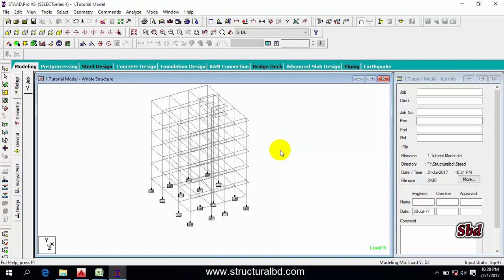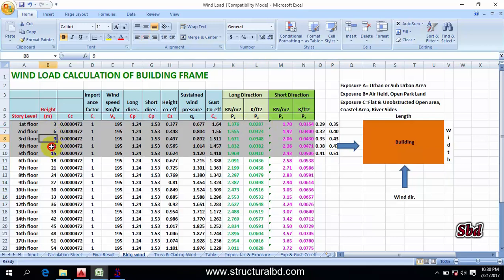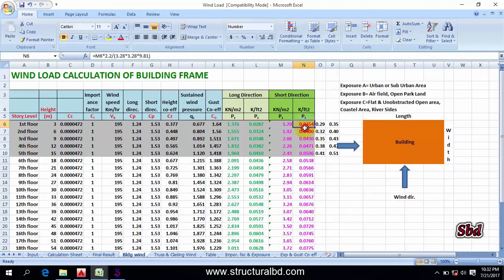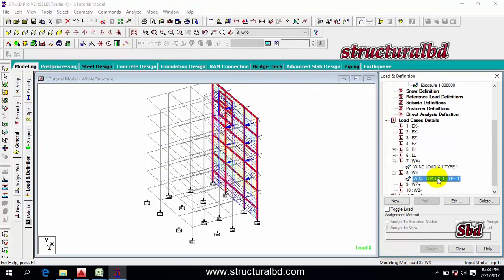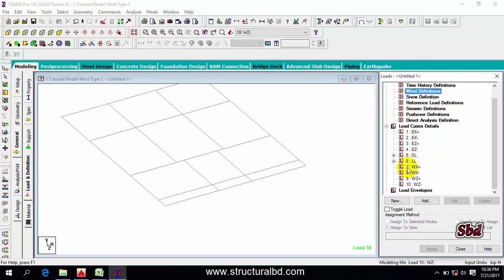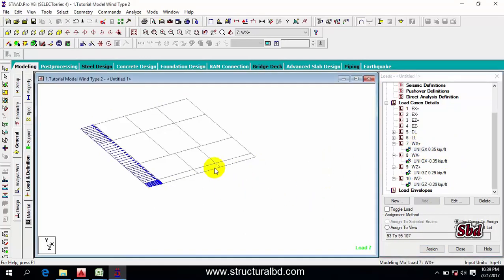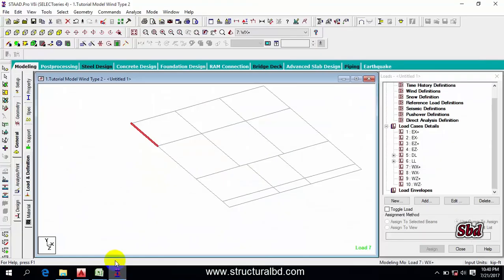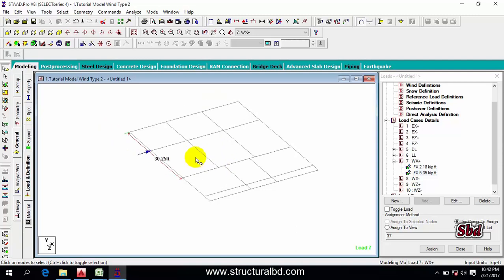How to Assign Wind Load in Staad Pro V8i V 08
This is my multistoried concrete structure analysis and design video tutorial series. In this video tutorial I have shown from start to finish how to complete a concrete building analysis using Staad Pro V8i program. Watch all the videos in the series and learn how to do structural design of concrete structure using Staad Pro software. From this video you can learn how to assign Wind Load in the Model. I have used the code is UBC. You have to calculate the lateral load manually then assign in the surface of building.I usually use a excel spread sheet to calculate the lateral load manually. I have shown the process. You have to calculate the wind load then assign following the procedure.